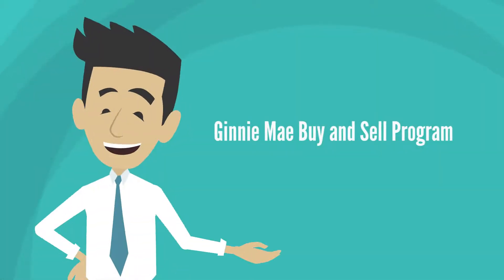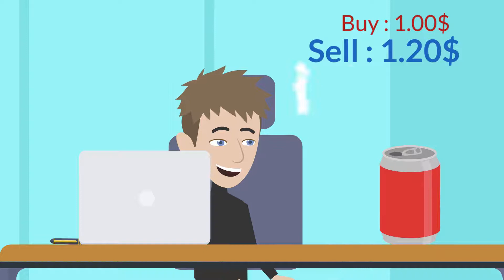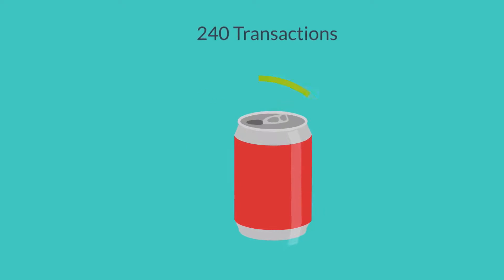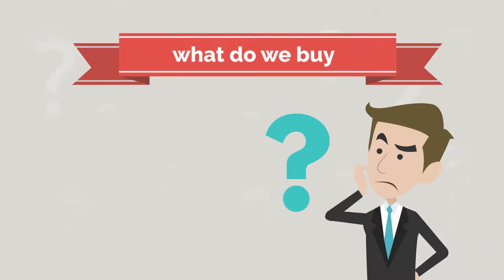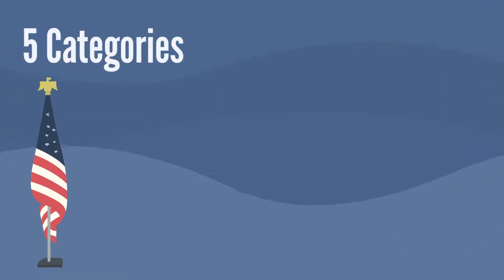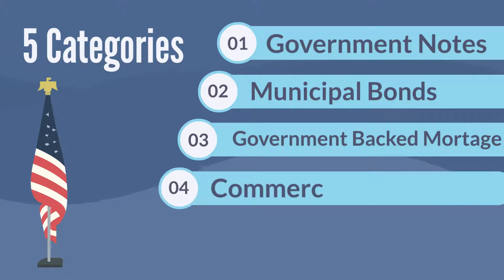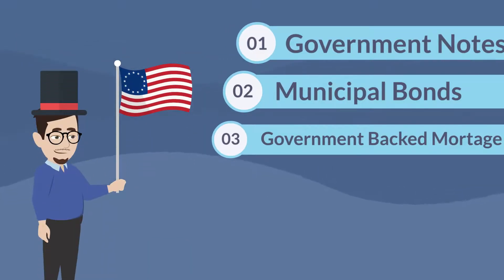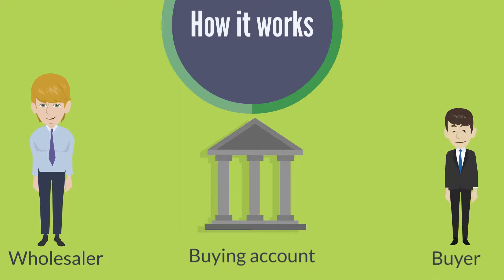2D animated video about Ginnie Mae Buy and Sell program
Fiverr:
This animated video about the Buy and Sell program. In this buyers buy the product at low price and sell at higher price to create the profit.